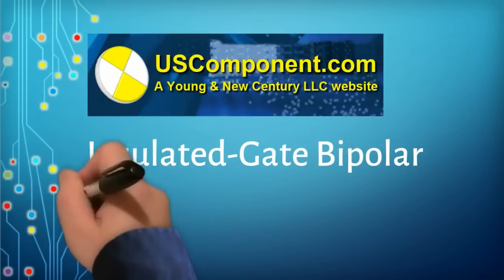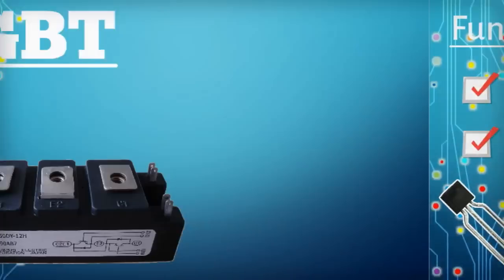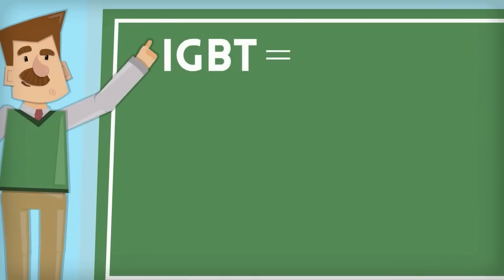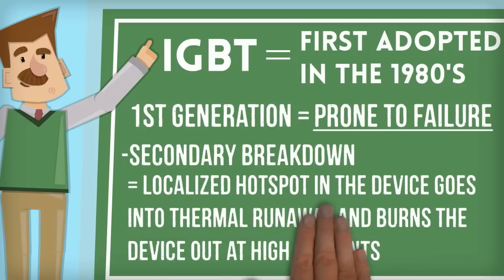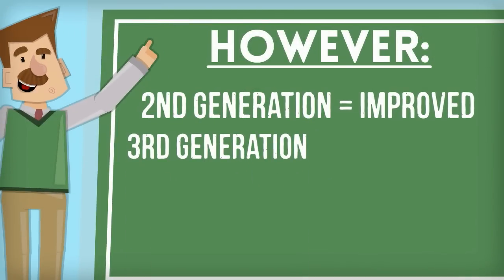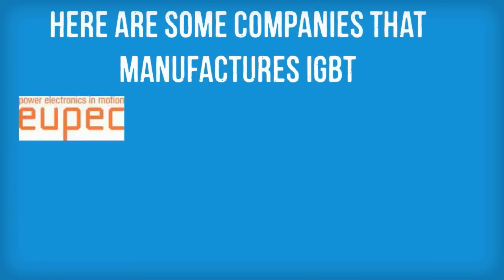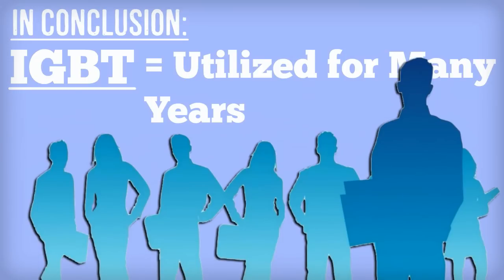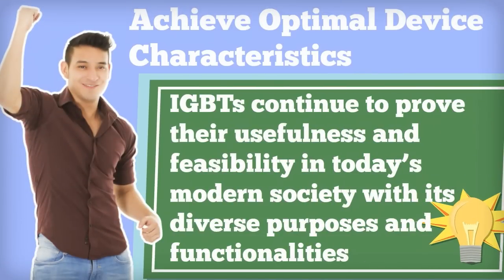Insulated-Gate Bipolar Transistor or IGBT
to see our products and IGBT manufacturers.

The insulated-gate bipolar transistor (IGBT) is a functional integration of Power MOSFET and BJT devices in monolithic form. It combines the best attributes of both to achieve optimal device characteristics. The IGBT is a three-terminal power semiconductor device primarily used as an electronic switch that can essentially combine high efficiency with fast switching much like the MOSFET.

History of IGBT
First-Generation of IGBTs was on 1980s to early 1990s were prone to failure through such modes as
-latch-up (in which the device will not turn off as long as current is flowing)
-and secondary breakdown (in which a localized hotspot in the device goes into thermal runaway and burns the device out at high currents).

Second-generation devices were ameliorated, and the current third-generation ones are even more refined, with speed rivaling MOSFETs, and excellent ruggedness and tolerance of overloads.

Comparison with MOSFET

An IGBT features a significantly lower forward voltage drop compared to a conventional MOSFET in higher blocking voltage rated devices.

IGBTs are favored by high voltage, high current and low switching frequencies while MOSFETs are better for handling low voltage, low current and high switching frequencies

The IGBT is a semiconductor device with four alternating layers (P-N-P-N) that are controlled by a metal-oxide-semiconductor (MOS) gate structure without regenerative action. The additional P-N junction blocks reverse current flow. This means that unlike a MOSFET, IGBTs cannot conduct in the reverse direction. In bridge circuits, where reverse current flow is needed, an additional diode is placed in parallel with the IGBT to conduct current in the opposite direction. The penalty isn't overly severe because at higher voltages, where IGBT usage dominates, discrete diodes are of significantly higher performance than the body diode of a MOSFET.

Featured Manufacturers:
Eupec Infineon
Fuji
International Rectifier
IXYS
Mitsubishi
Powerex
Semikron
Toshiba

In conclusion, IGBTs have been utilized for many years and have been produced by various manufacturing giants for the reason that they integrate the advantages of both Power MOSFET and BJT to achieve optimal device characteristics. IGBTs continue to prove their usefulness and feasibility in today’s modern society with its diverse purposes and functionalities.